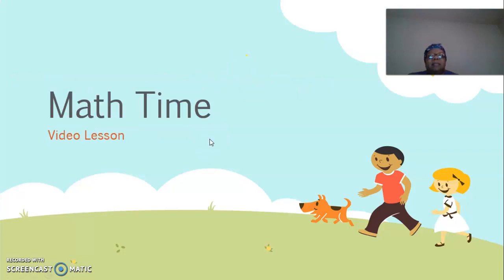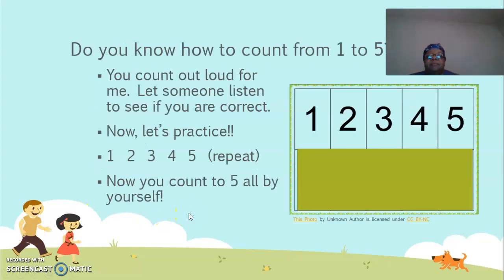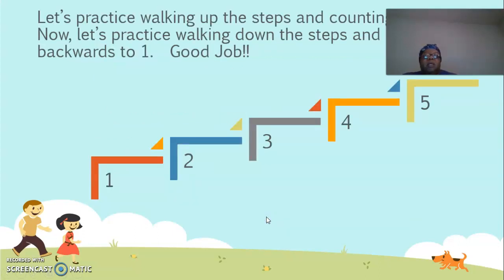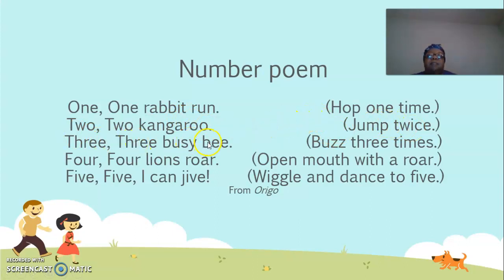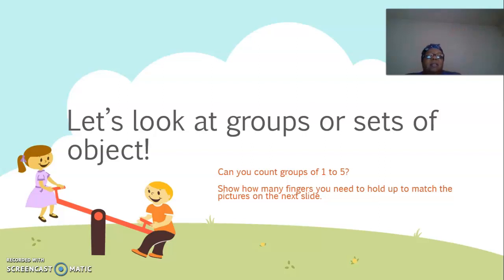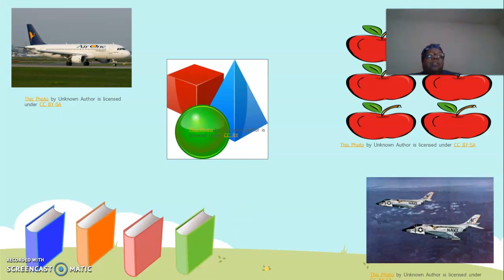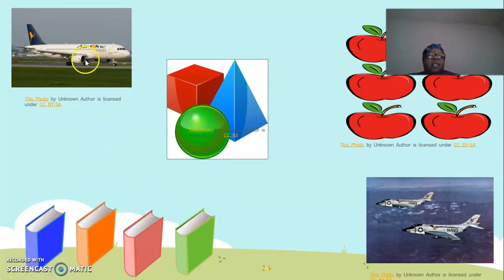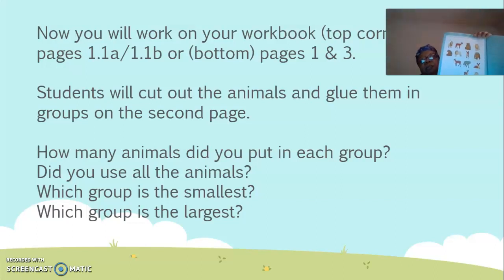Math Lesson 1